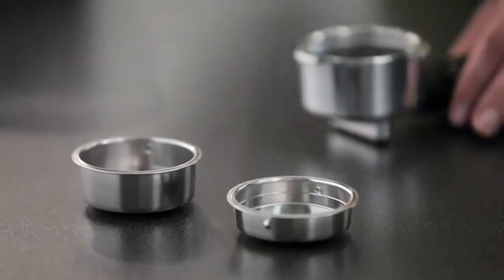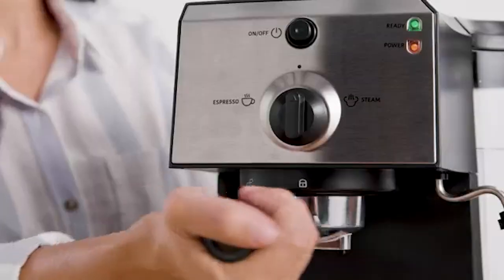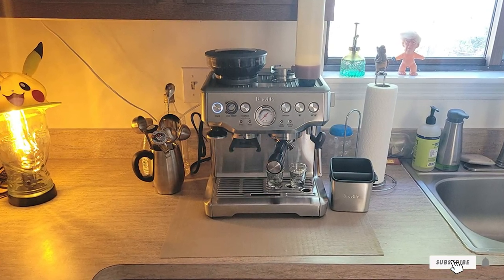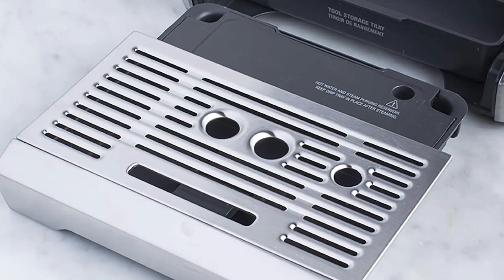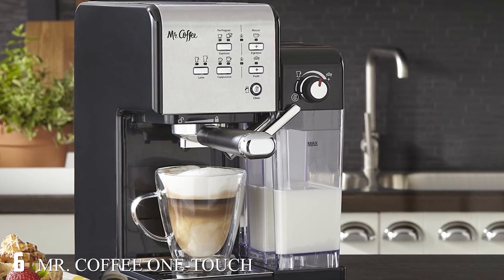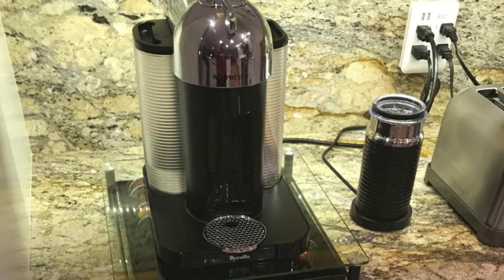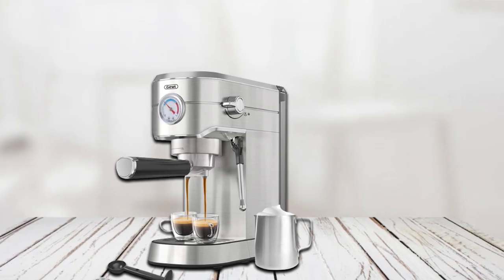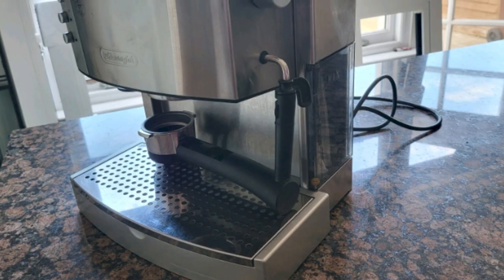Top 10 Best Espresso and Coffee Machines in 2024 | Expert Reviews, Our Top Choices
Links to the Best Espresso and Coffee Machines we listed in today's Espresso and Coffee Machine review video:

1 . EspressoWorks All-In-One Espresso Machine & Cappuccino Maker
2 . Breville Duo Temp Pro
3 . Breville BES870XL Barista Express
4 . Breville the Infuser Espresso Machine
5 . De'Longhi ECP3420 Manual Espresso Machine
6 . Mr. Coffee One-Touch CoffeeHouse Espresso Maker
7 . Nespresso Vertuo Coffee and Espresso Machine
8 . Mr. Coffee Café Barista
9 . Gevi Espresso Machine 15 Bar
10 . De Longhi EC702 15-Bar-Pump Espresso Maker

What are the Best Espresso and Coffee Machines in 2024?

In today's video we reviewed the Top 10 Best Espresso and Coffee Machines on the market in 2024. We made this list based on our personal opinion and we ranked them in no particular order, after doing our research based on their prices, quality, durability, brand reputation and many more.

After watching this video you will know which are the best budget, top selling and top rated Espresso and Coffee Machine on the market today.

If you choose from this list you can be sure that you buy one of the best Espresso and Coffee Machines available today.